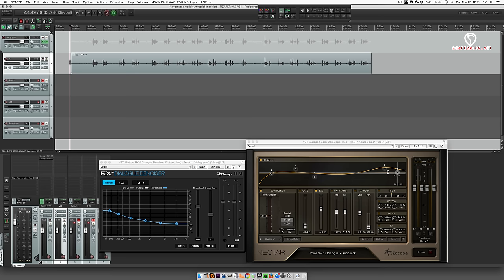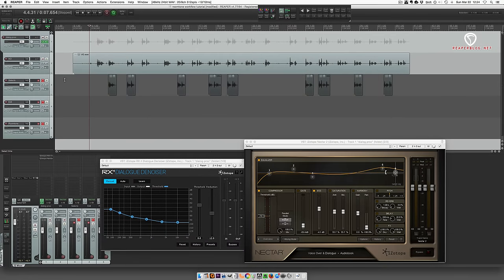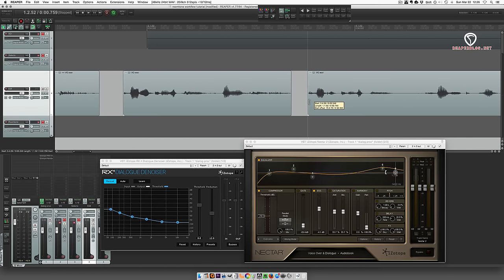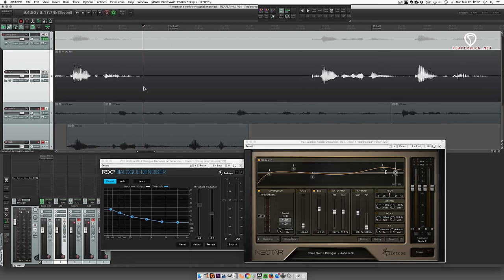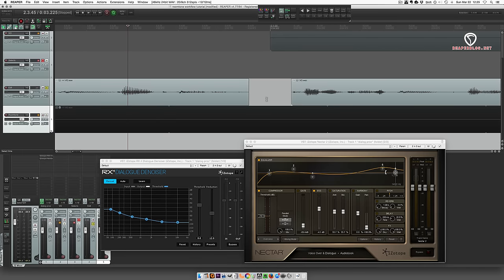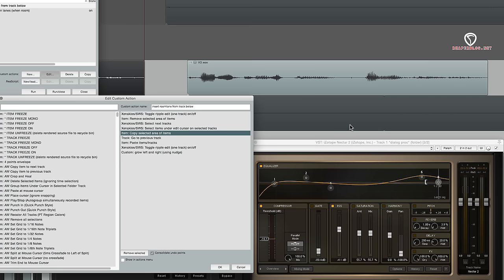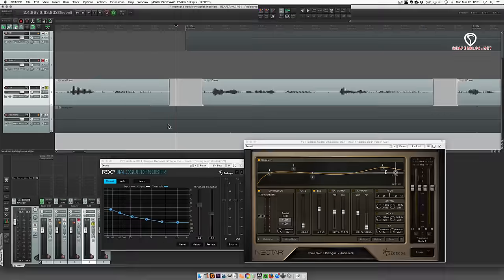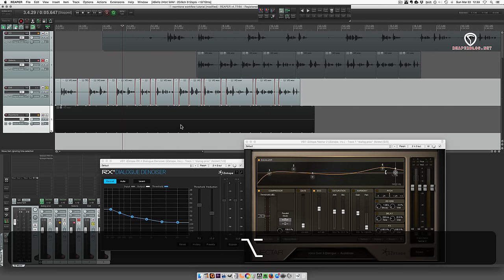Dialog Editing with Room tone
In a simple dialog/voiceover editing session Jon demonstrates a workflow to replace silence and unwanted noises with natural roomtone. The workflow is then sped up with a custom action to replace the selected area with roomtone from the track below.

Follow on Twitter @reaperblog